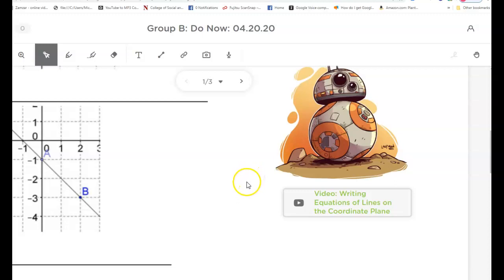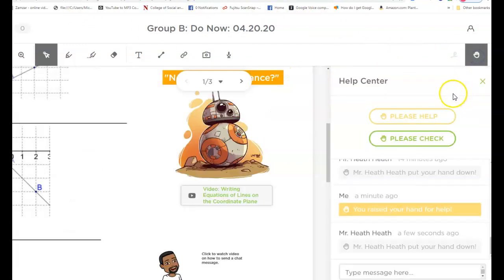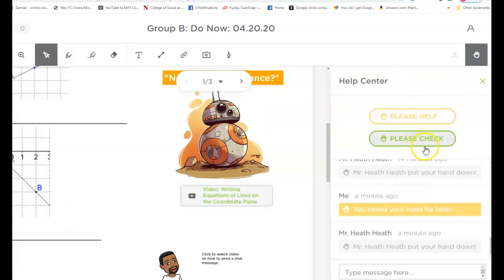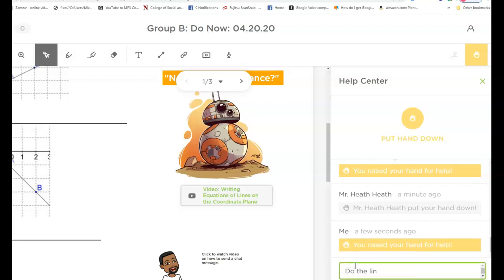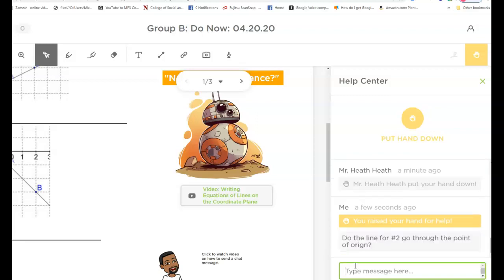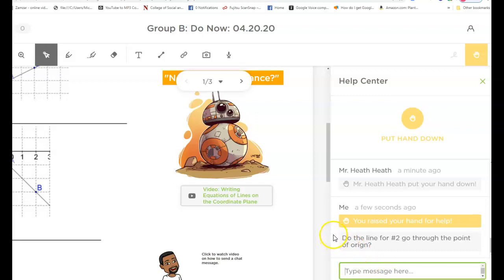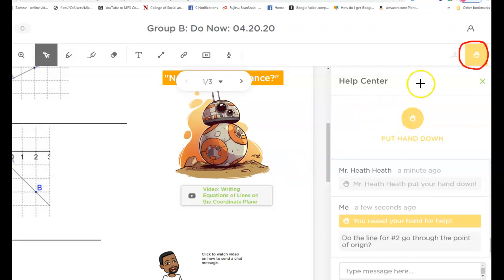How to use the chat feature for Classkick